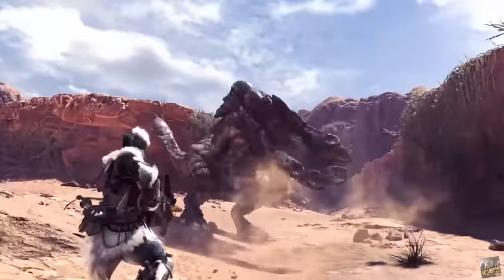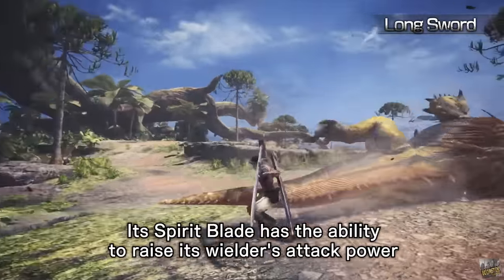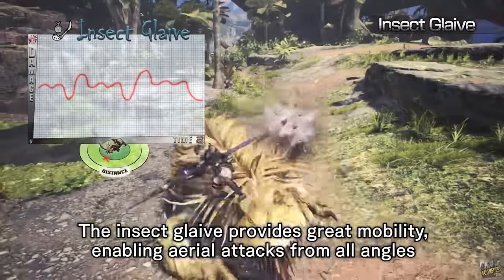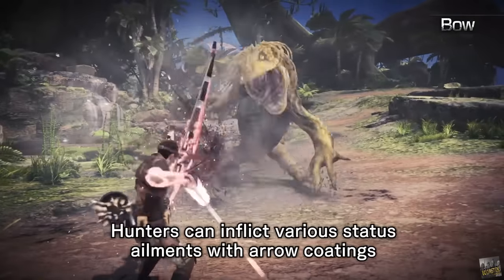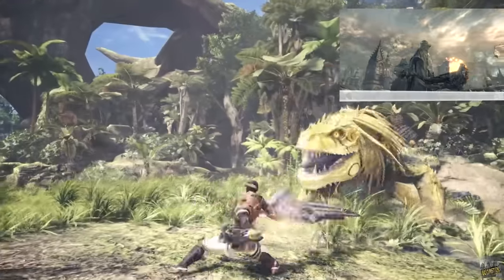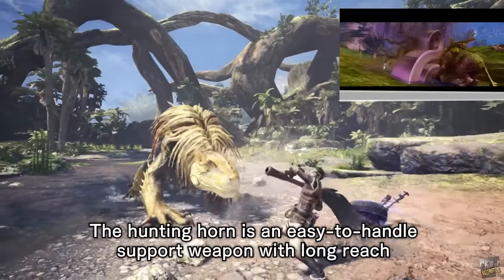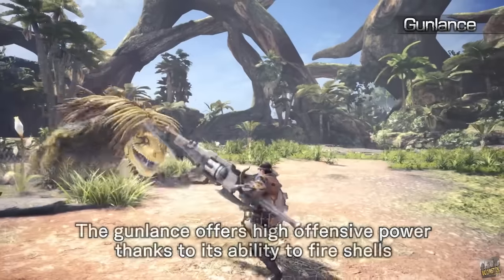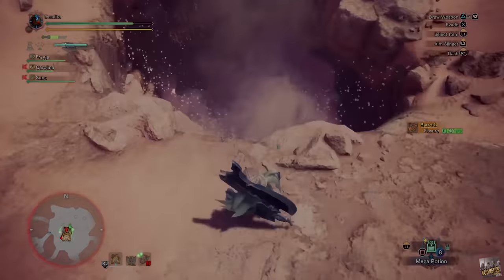MONSTER HUNTER WORLD: Which Weapons Fit Your Playstyle? (All 14 Weapons Explained)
Monster Hunter World offers a wide range of ways to hunt and this aims to help you pinpoint the right weapon that will fit your own preferences by assigning each weapon to a unique playstyle.

WANT BOOMSTICK GAMING TO GET BETTER? SUPPORT🤟🏼

0:00 Intro
0:51 Sword and Shield
1:56 Long Sword
2:58 Heavy Bowgun
3:54 Insect Glaive
5:12 Lance
6:24 Bow
7:28 Hammer
8:26 Switch Axe
9:09 Dual Blades
10:19 Hunting Horn
11:26 Light Bowgun
12:12 Charge Blade
13:19 Gun Lance
14:03 Great Sword
15:05 Outro